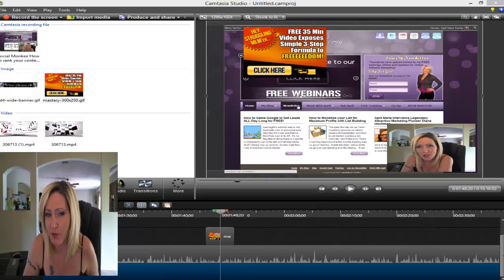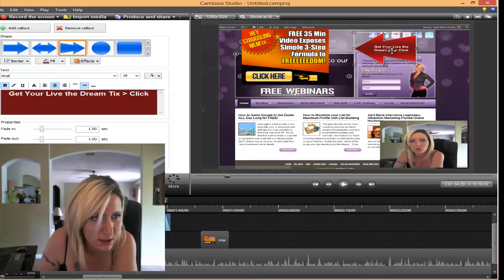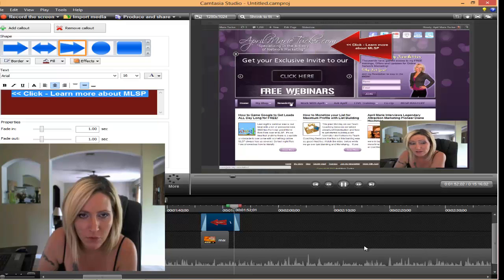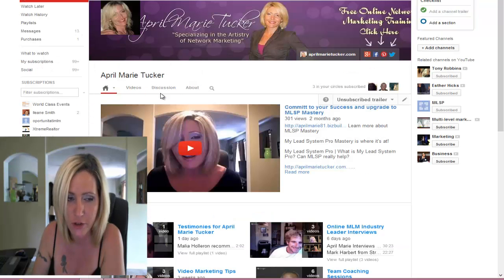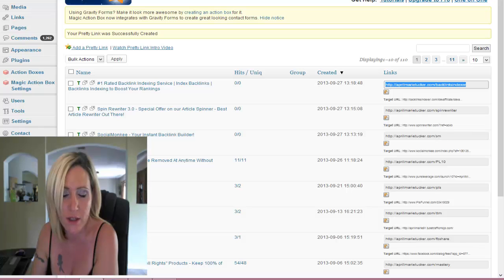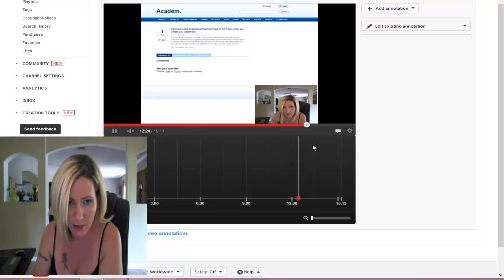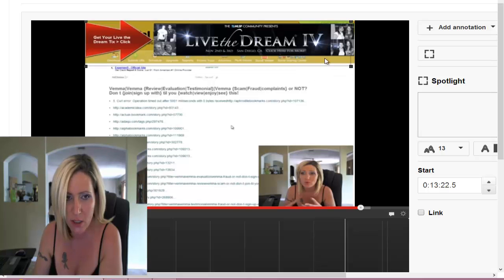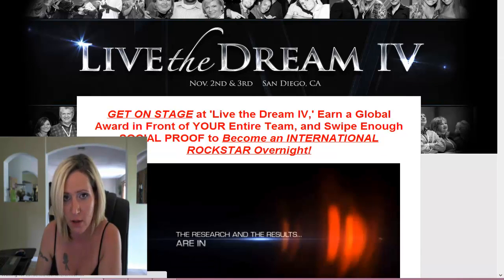How to add clickable custom image annotations to your Youtube videos